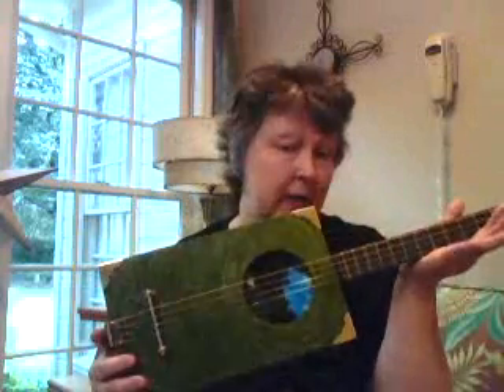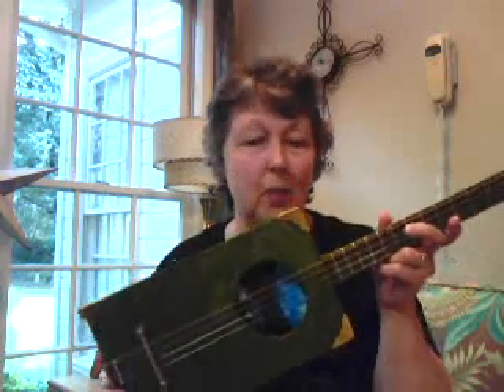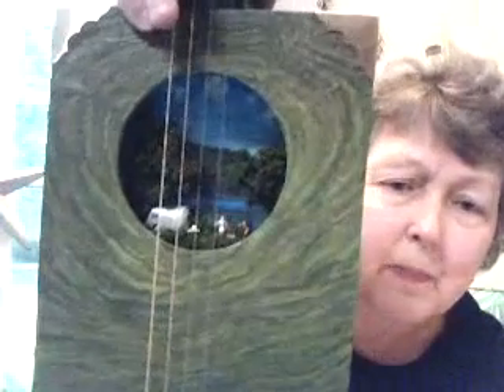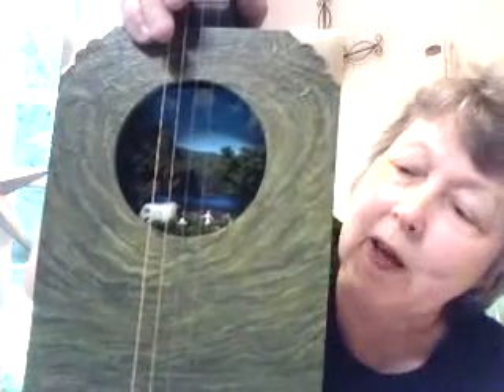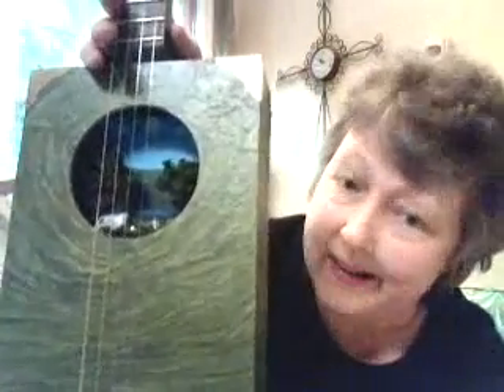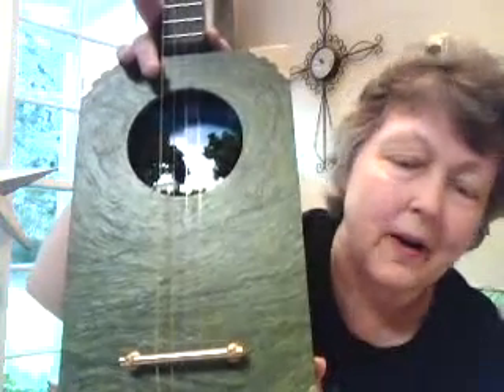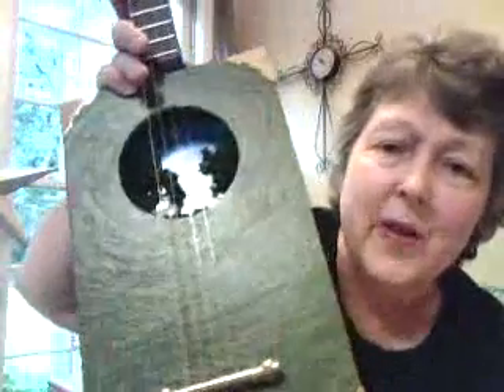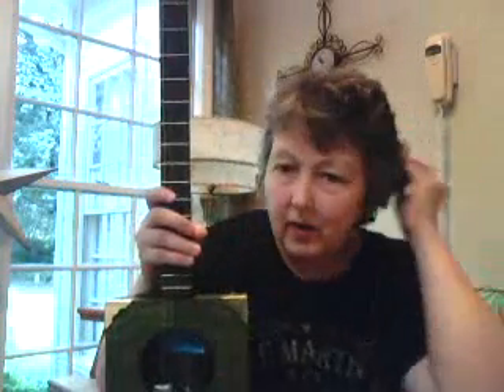A Girl and a Guitar and Profwaldo (read below, link)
Just unveiling my new guitar that I purchased from Wally, a specially built one for me that I named Gypsy.  Here is the link to Profwaldo's channel if you haven't visited:

Also, for those interested, this is a four stringed instrument.  Since I play the uke, it will be perfect to play uke chords on.